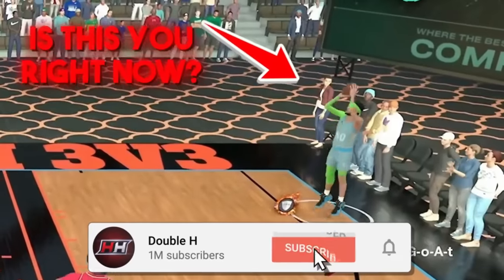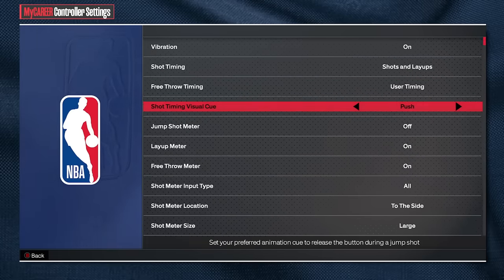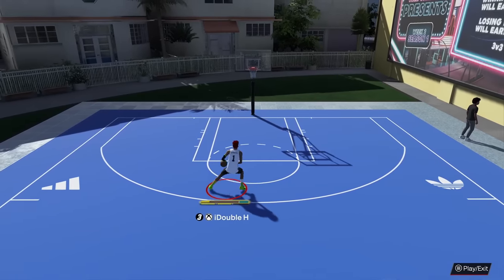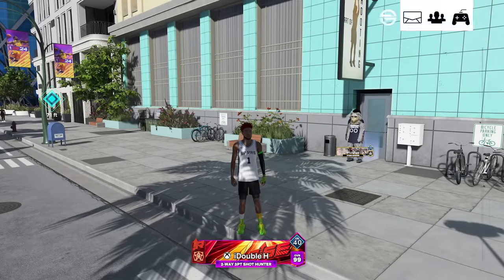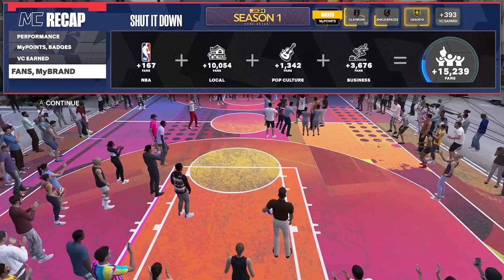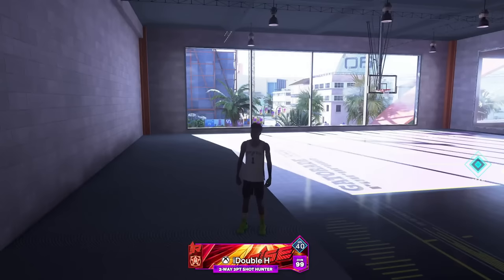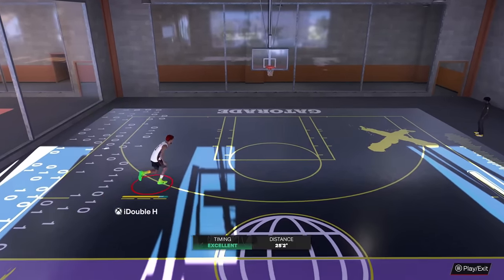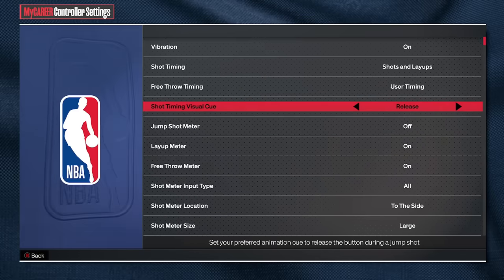HOW TO SHOOT ON NBA2K24! Full Guide to Shot Timing Visual Cue, Shooting w/ No Meter & Secret Tricks!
In today's video, Double H goes over how to shoot consistently on NBA2K24. He goes into detail on how to time your shot depending on what visual cue you use, whether that's Push, Release, Set Point or Jump. He also teaches you how to shoot with your shot meter off, and what to look for when shooting the ball! Not only that but he also throws in a bunch of tips and tricks to help you shoot better in the video! *Must Watch

0:00 - How to Shoot on NBA2K24
2;50 - Best Shooting Settings
5:47 - Secret Tips & Tricks
13:39 - How to Shoot with No Meter
16:57 - Visual Cue Shot Timings Explained